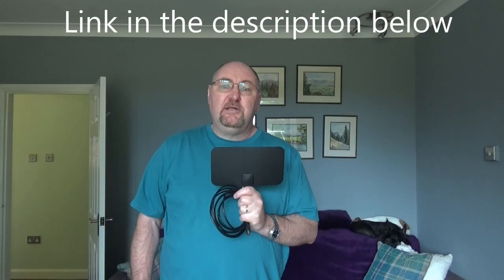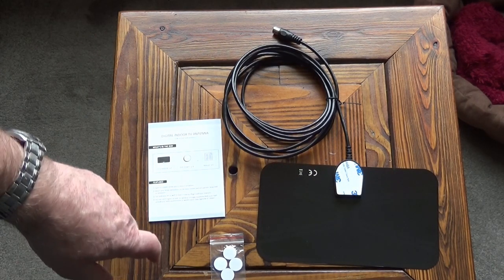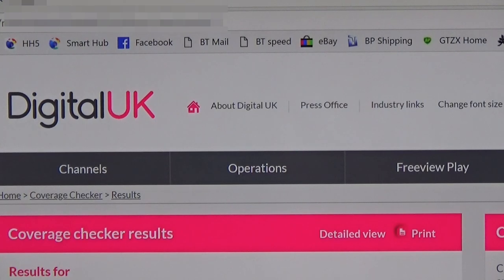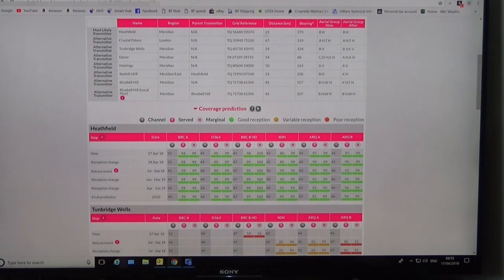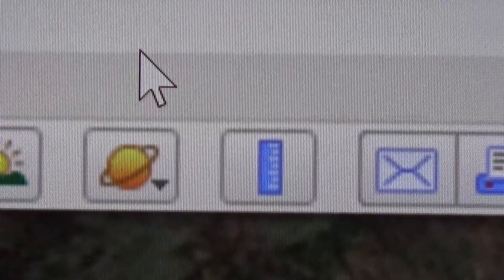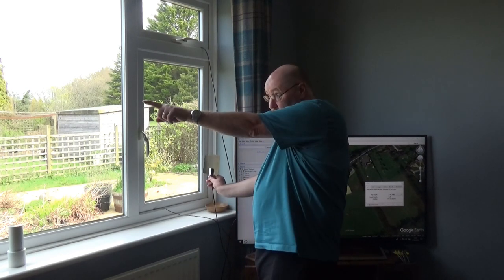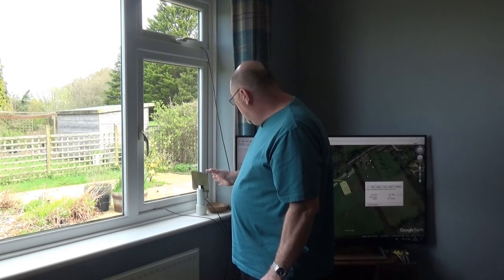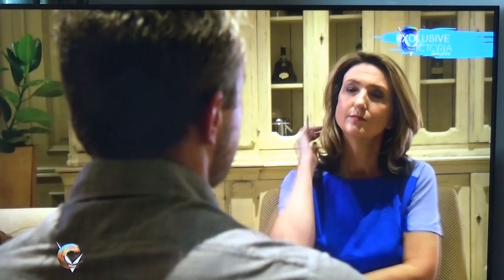A Cheap Indoor Aerial That Actually Works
I found this cheap aerial on Amazon and decided to give it a try.  I have tried two more expensive aerials previously with no luck.  This  one works very well.

The aerial in the video is no longer available.  Here is a link to an aerial I purchased recently and works well.

Amazon UK